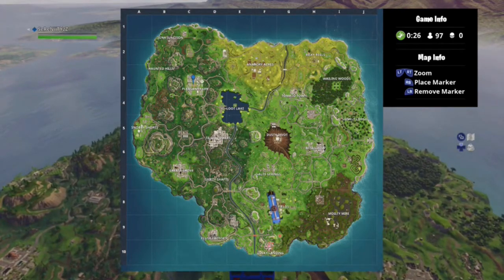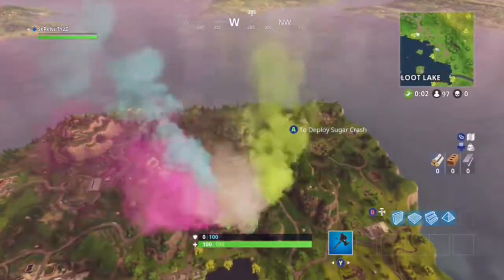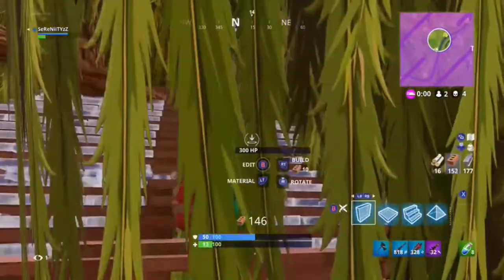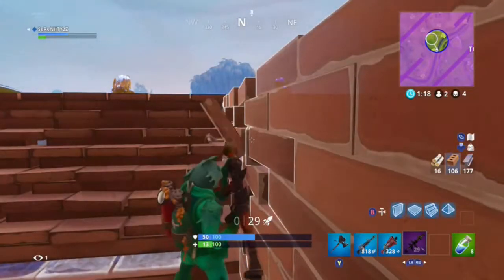SeReNiiTYzZ Solo Gameplay Season 4 (Moisty Merman Skin)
A nice Solo Royale my 1st win using the Moisty Merman Skin!